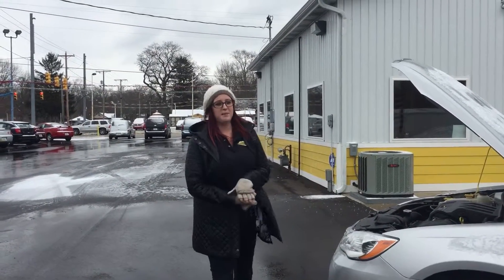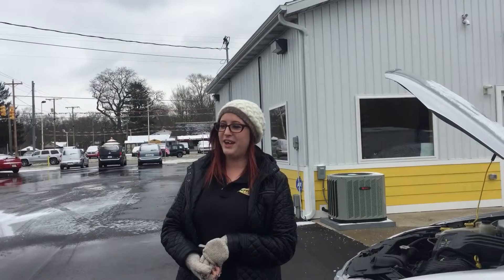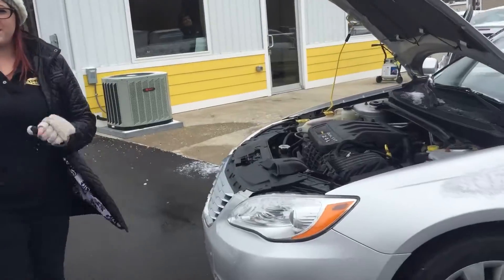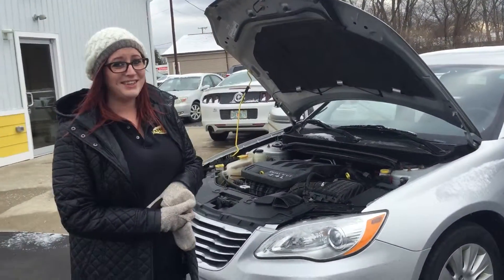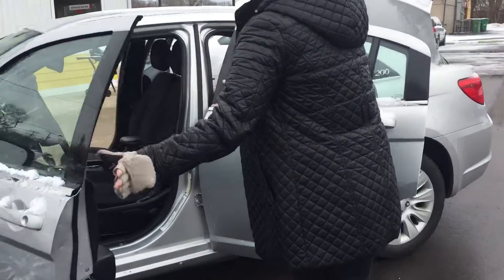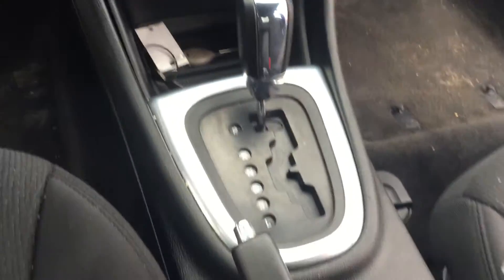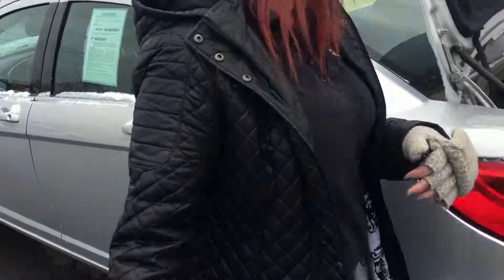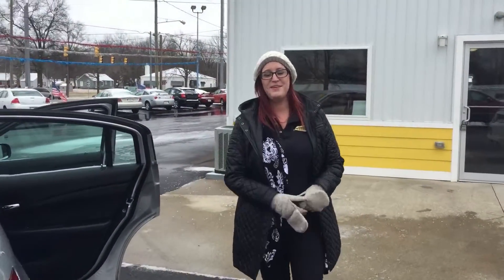2012 Chrysler 200 Express Auto Niles MI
Jessica shows around this 2012 Chrysler 200 available now at the Niles MI express auto. Every vehicle comes with a FREE 36 month 36,000 mile warranty FREE oil changed for life and FREE basic maintenance.